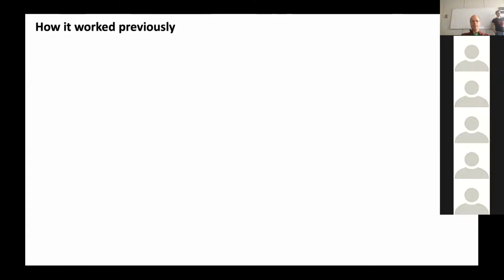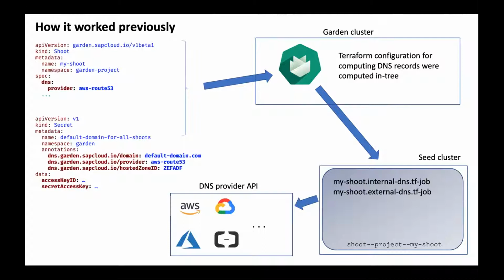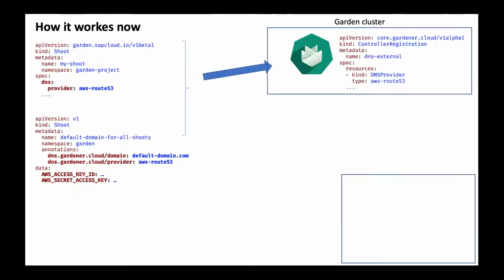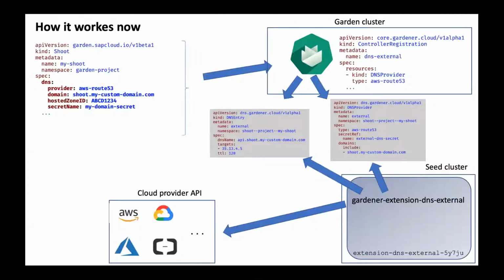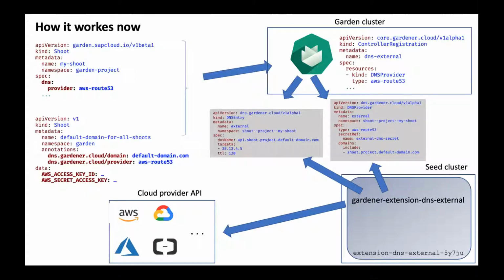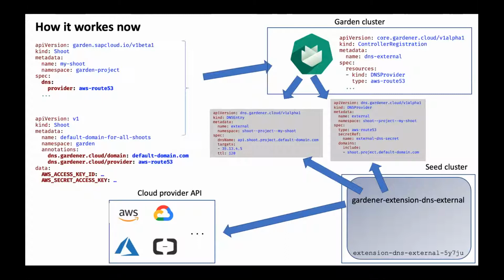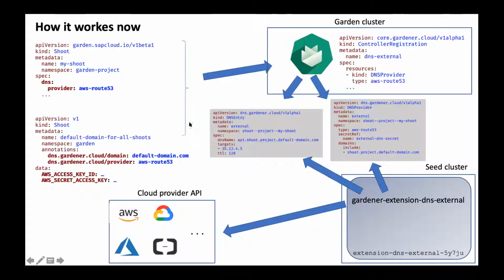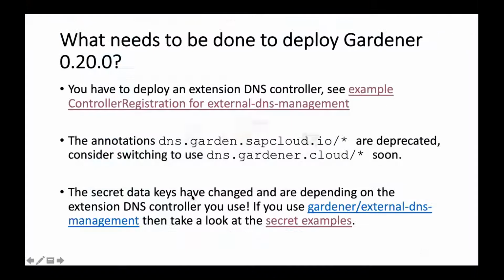Gardener Community Meeting 2019-04-05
[0:55] [Pablo Chacin] Conformance Tests for OS images
[8:53] [Rafael Franzke] Heads-Up: Gardener 0.20.0 changes